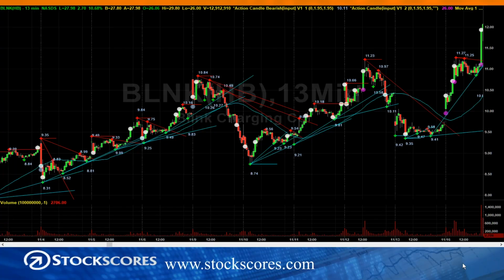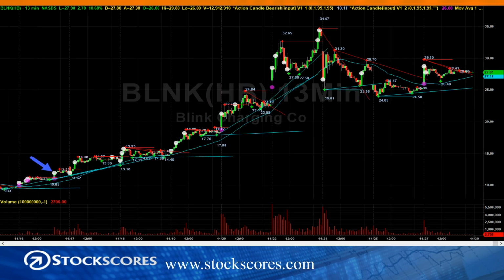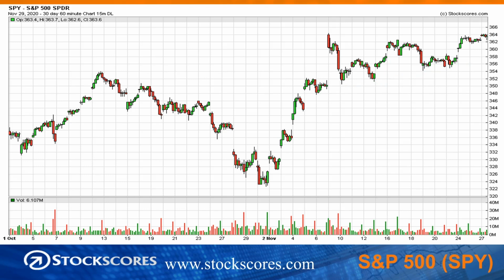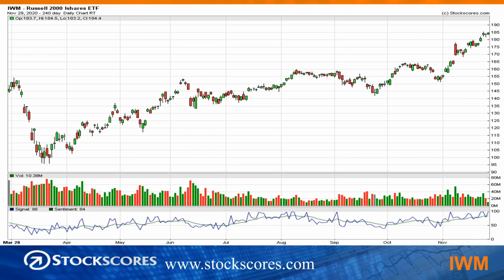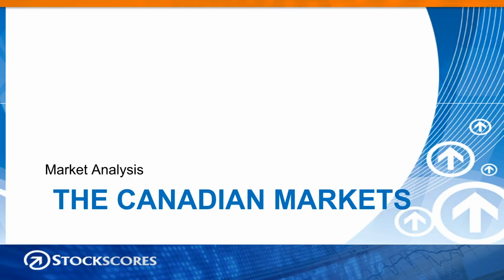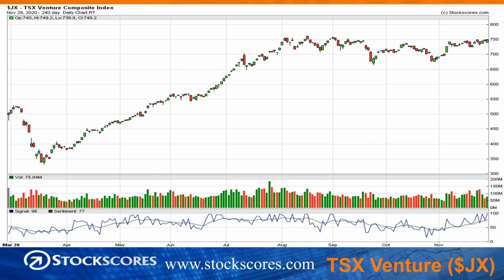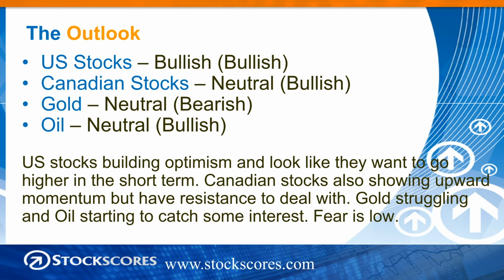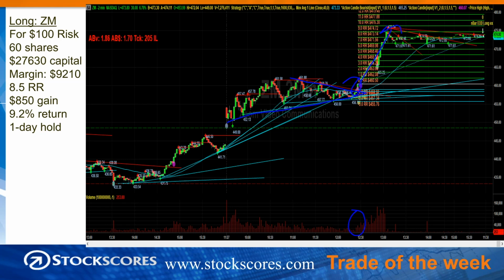What is swing trading?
In this week’s episode, I describe swing trading and how I approach it using the Stockscores Action Candles. Then, my regular weekly market analysis and the day trade of the week on ZM.